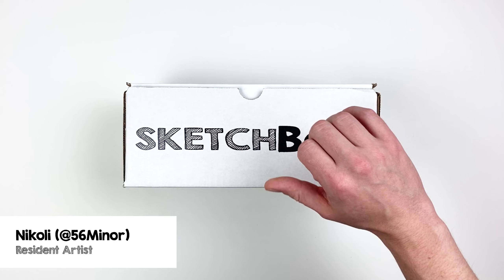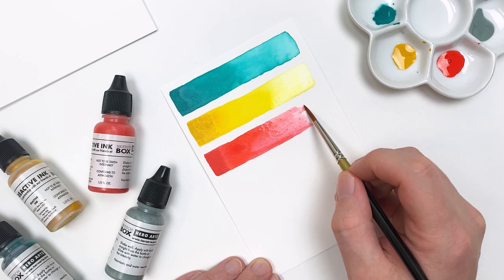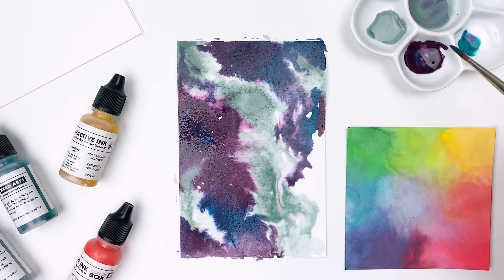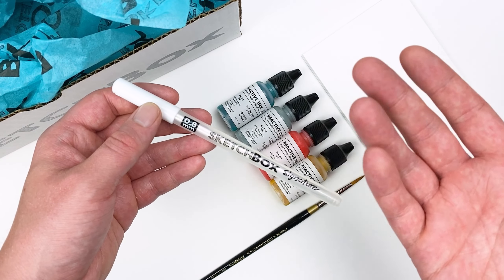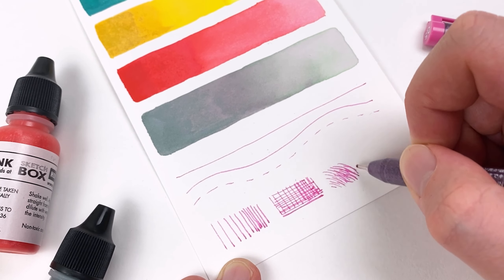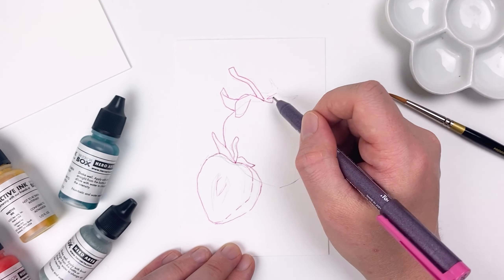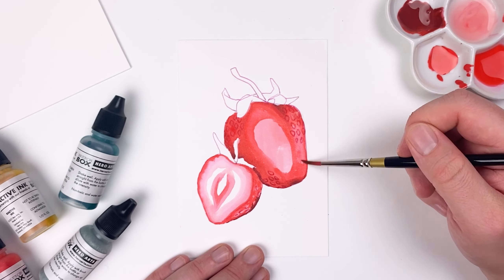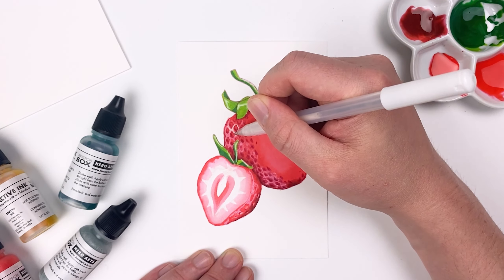Premium Pass: June 2023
This month's box is all about Reactive Inks! In this video we'll discuss the materials, create a galaxy illustration, and talk a bit about the steps required to create a polished illustration. Didn't get the box? Head over to shopsketch.com for previous boxes and single items!